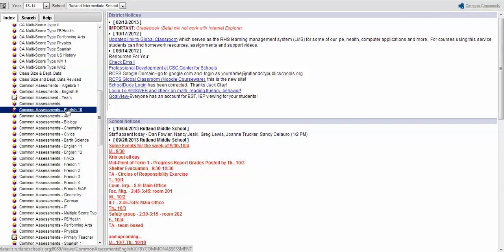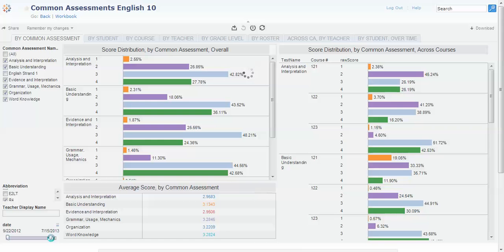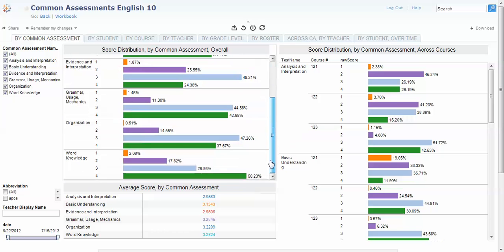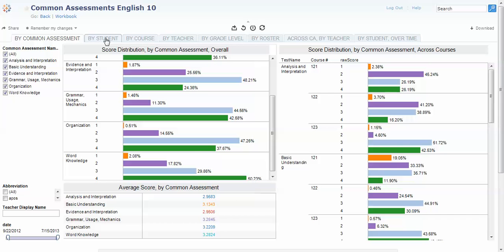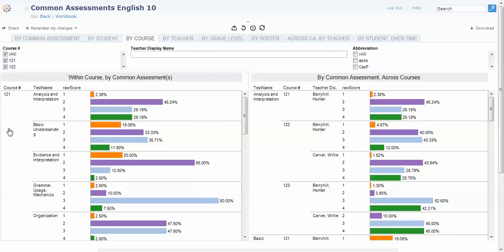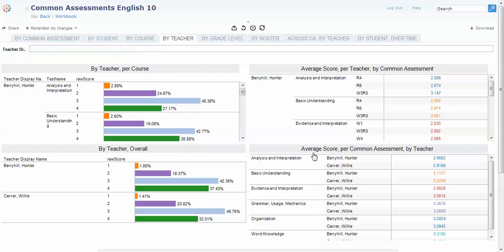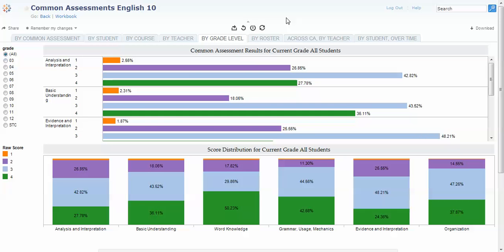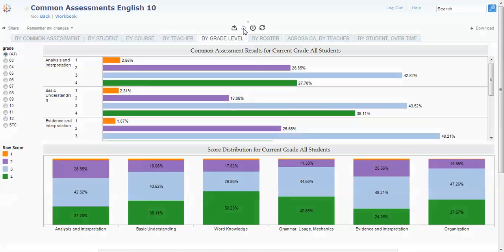Tableau for RHS Goals